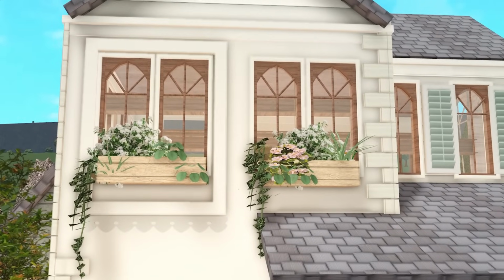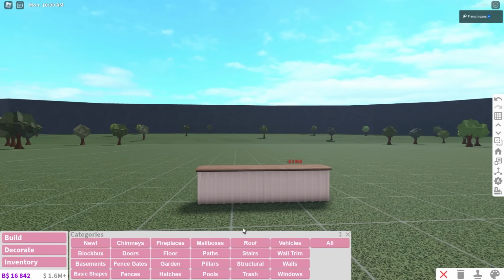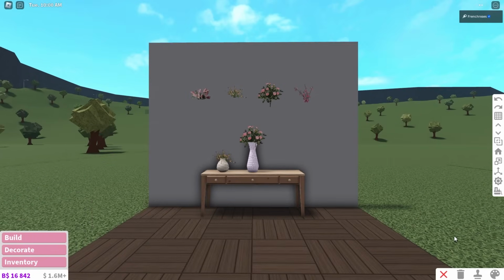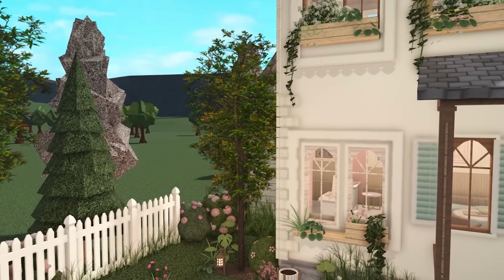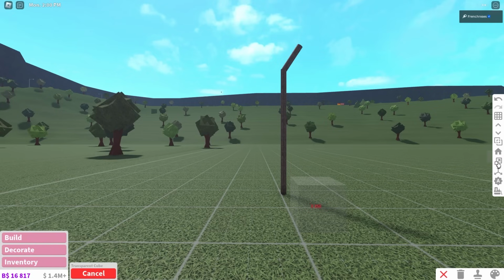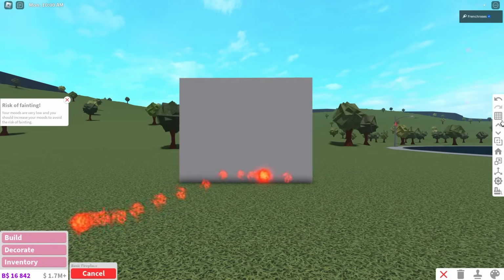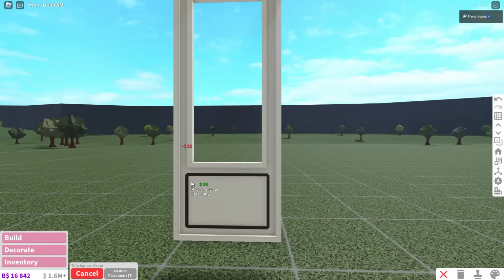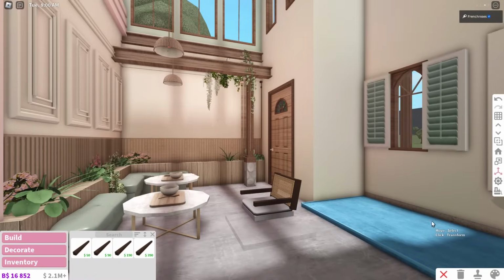How to Improve your Builds in Bloxburg (Tips and Tricks)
USE CODE ROSE or u are a roach

My mic was acting up a bit but IT IS FIXED NOW I THINK

★ CHAPTERS
Arched Window: 0:15
Regular Window: 1:09
Counter: 1:25
Elevated Porch: 2:07
Custom Flowers: 3:13
Chair Design: 3:57
Stool Design: 4:11
Bow Plate: 4:38
Detailed Tree: 5:28
Low Effort Tree: 7:04
Custom Laptop Screen: 8:17
Fireplace Design: 9:07
Custom Door: 10:13
Custom Lounge Chair: 11:33

Check out Isaac @faultyMAIN

★ WANT MY DECALS?
Follow my Roblox account (french_rxses) and go to my decal inventory!